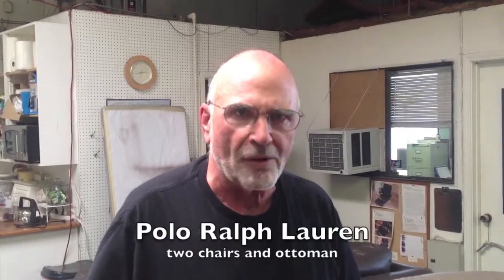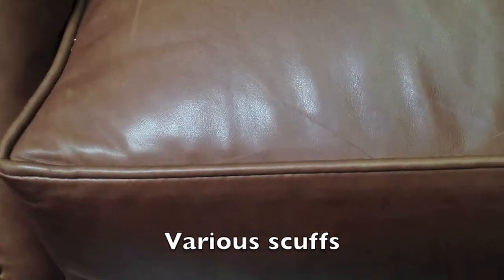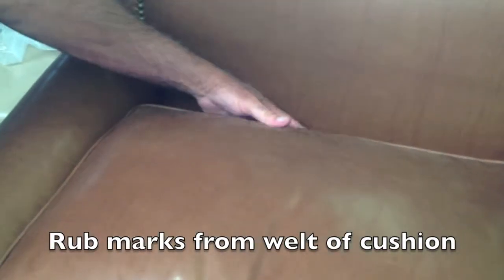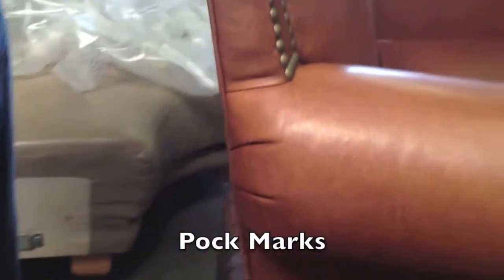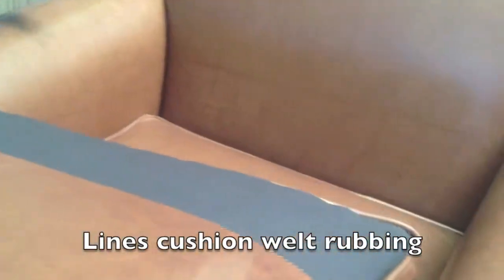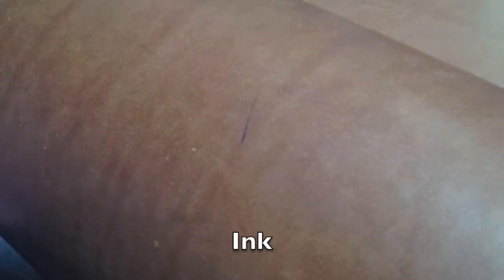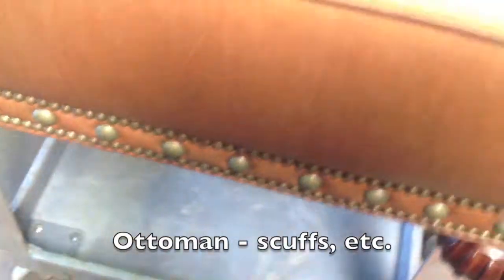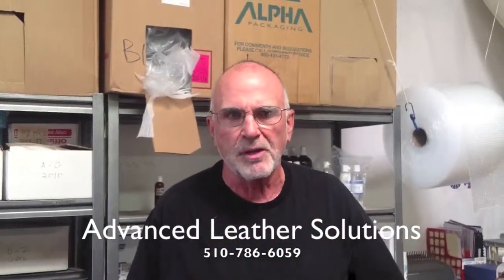Ralph Lauren chairs and otto in Advanced Leather Solutions for repair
Shows issues on two Ralph Lauren chairs and one ottoman in our Hayward shop.